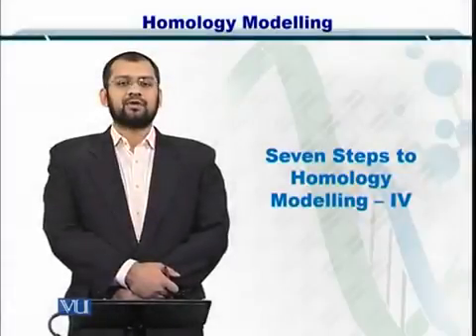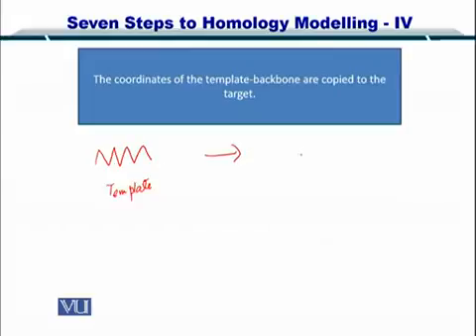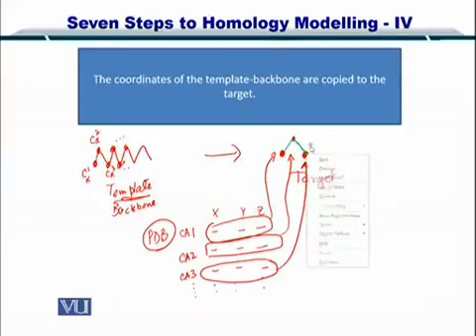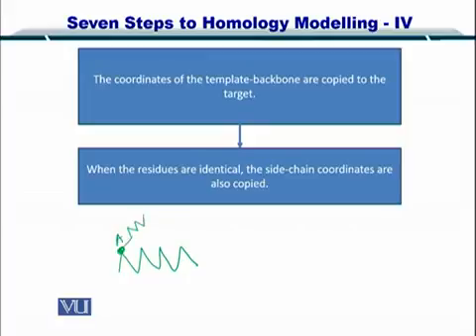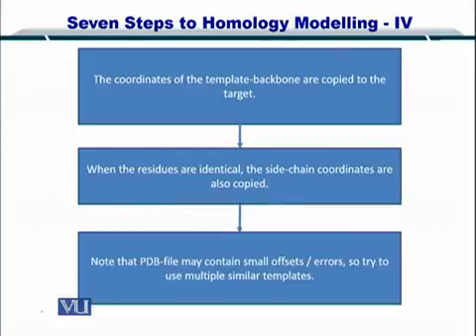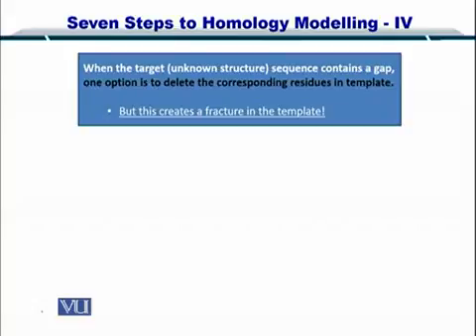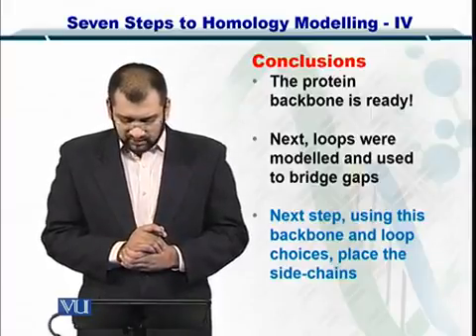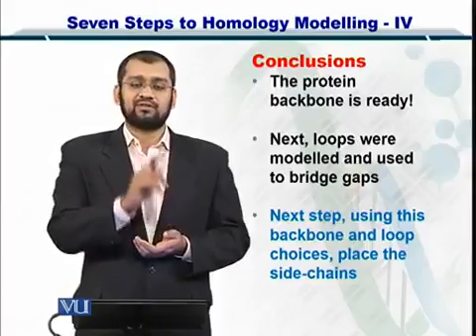Topic 223 (BIF401 - Bioinformatics I)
Course Code: BIF401
Course Name: Bioinformatics I
Instructor: Dr. Safee Ullah
Topic: Seven Steps to Homology Modeling - IV